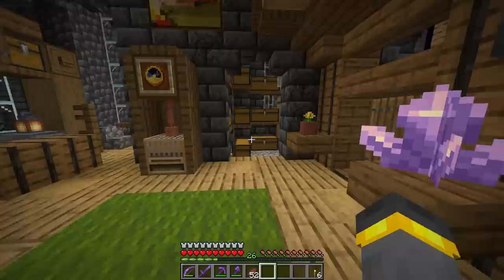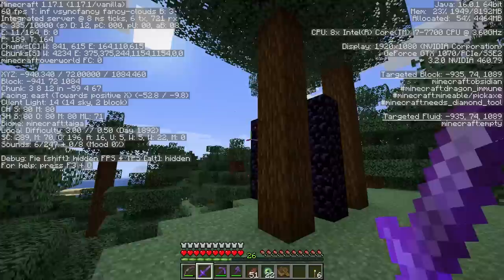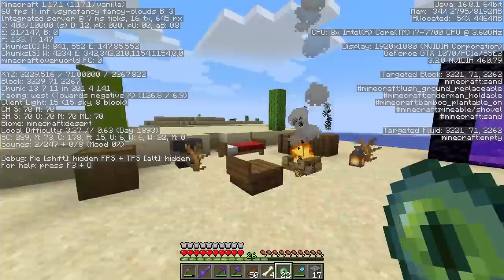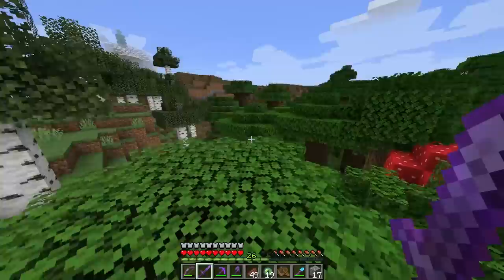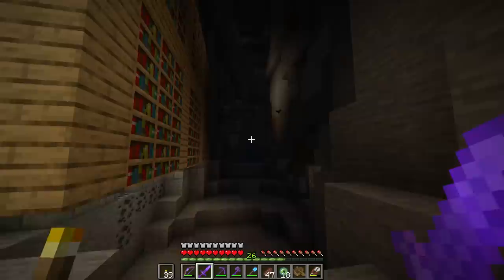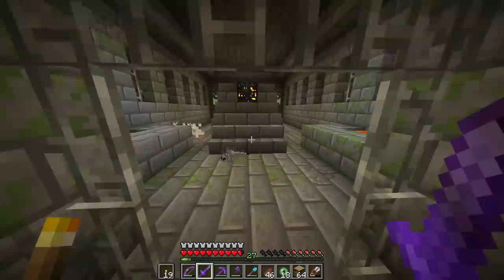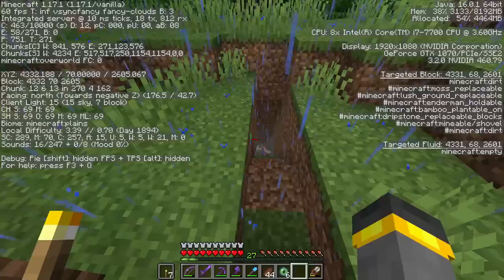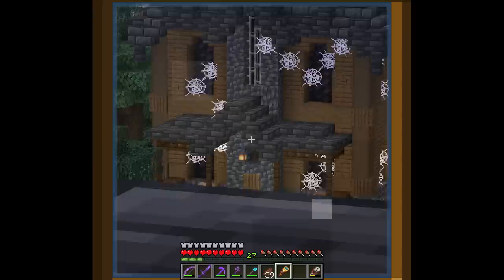Finding THE OTHER STRONGHOLDS! | Minecraft Guide - Minecraft 1.17 Tutorial Lets Play (163)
On Minecraft Java, every world has 128 strongholds total. Finding a new one after you've already found one can be a little tricky sometimes. In this video I show off how to find more than one stronghold in your minecraft world.

if you read this comment "stonks"